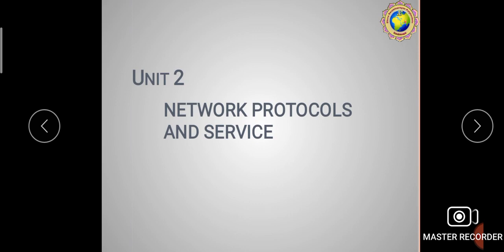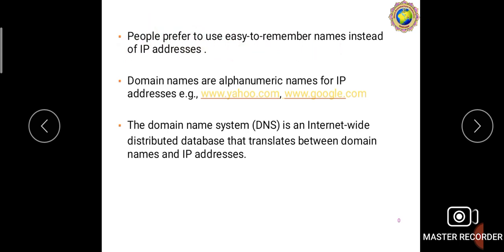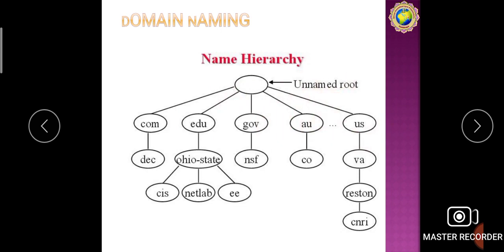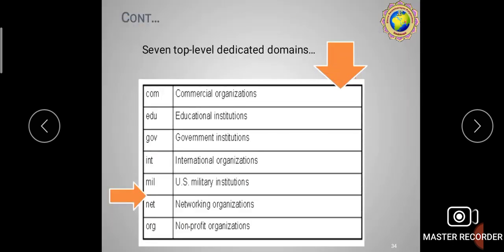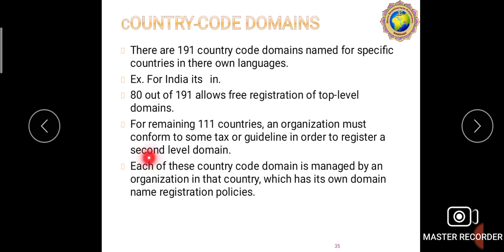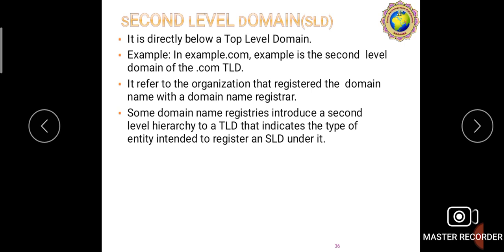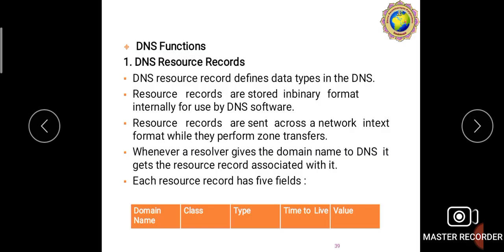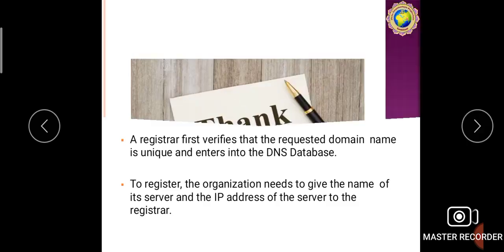LECTURE 13 NMA DNS CONCEPT